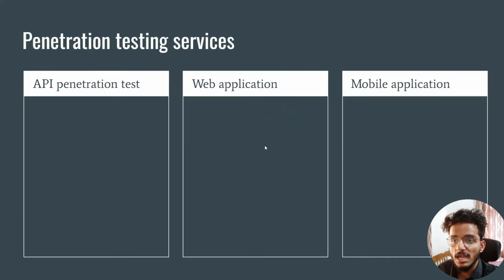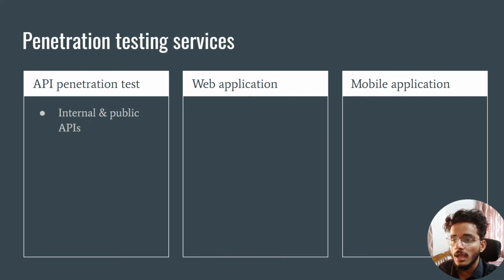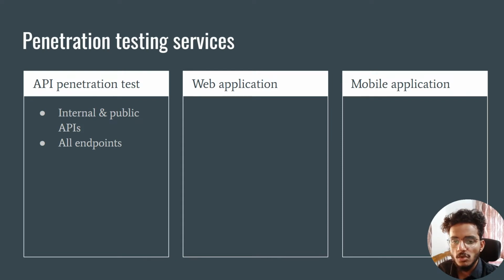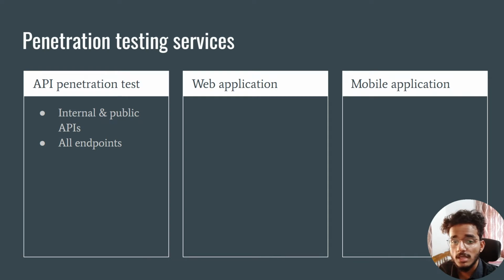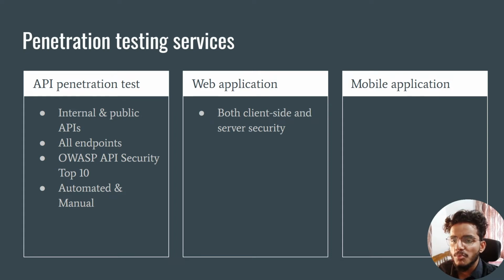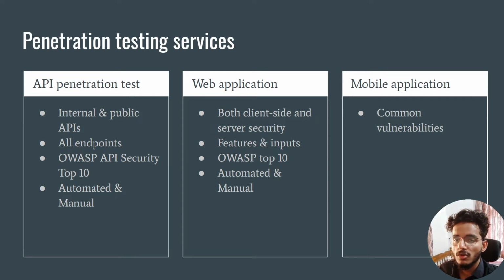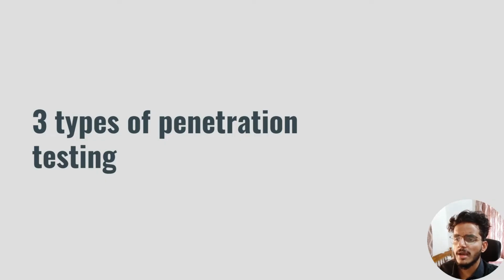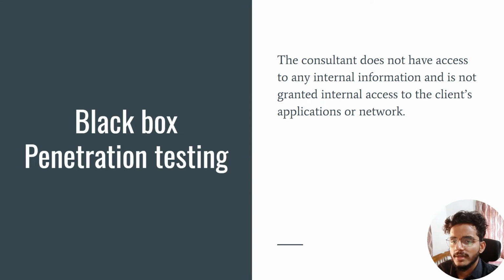Security testing services & approaches